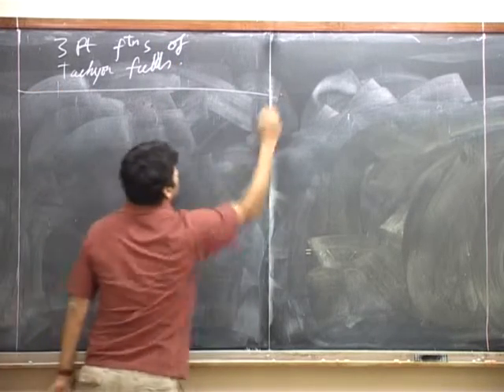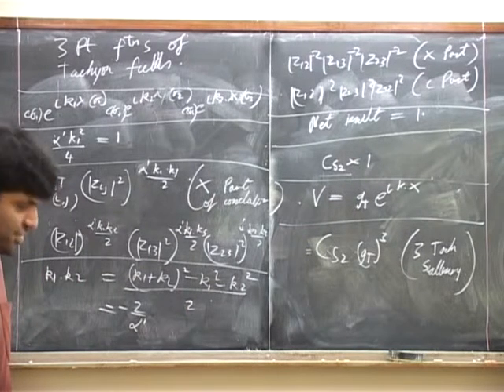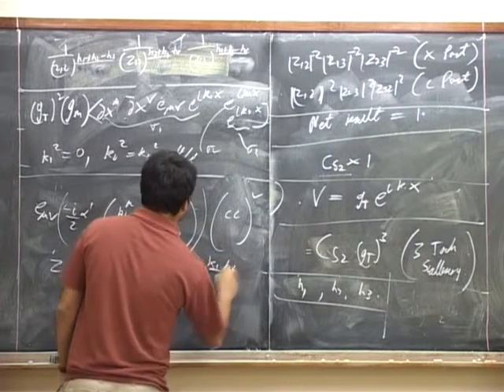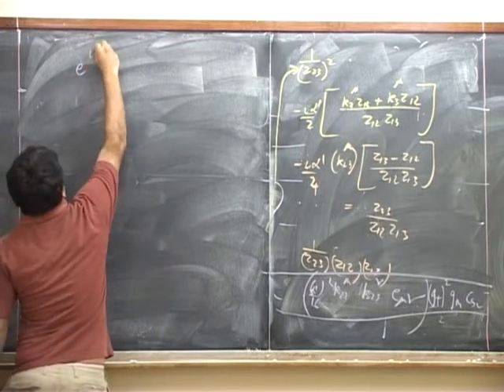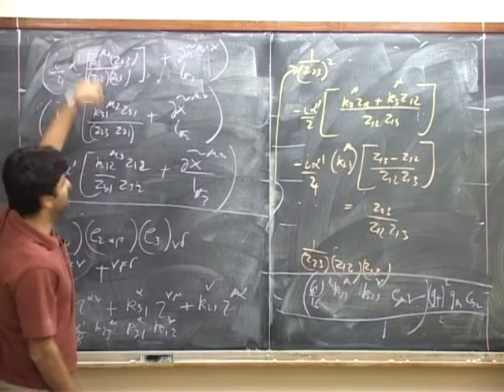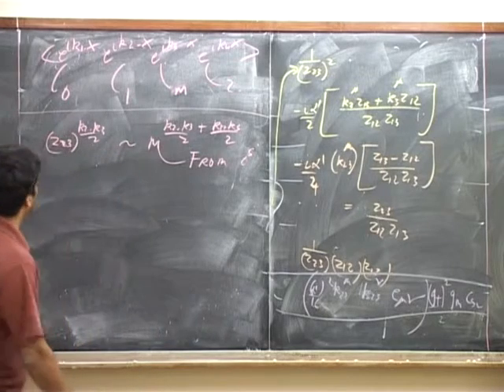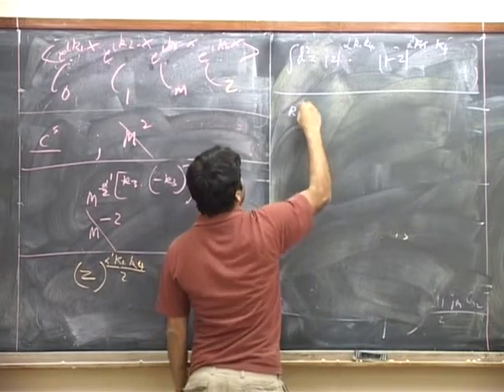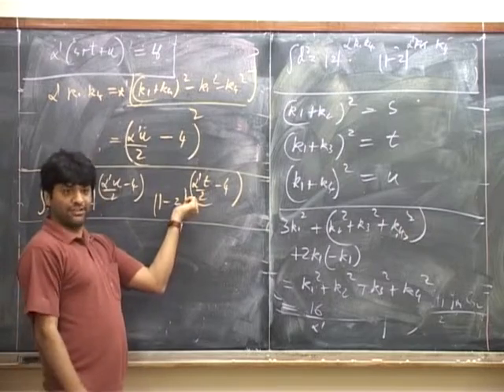String Theory Lecture 17- Shiraz minwalla